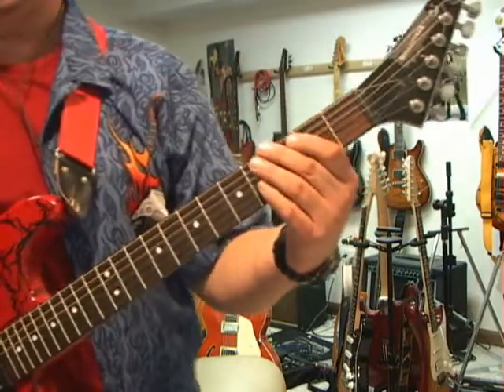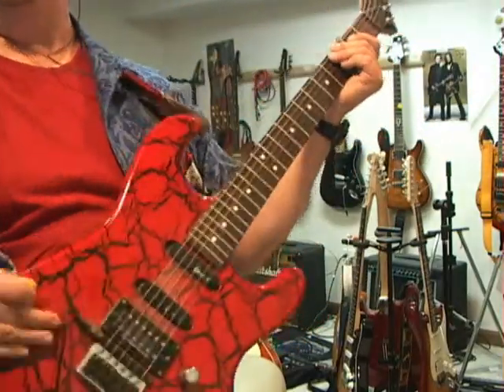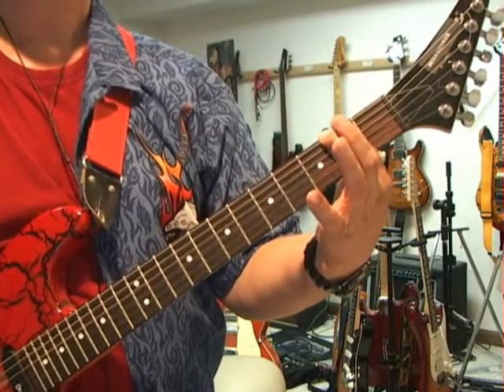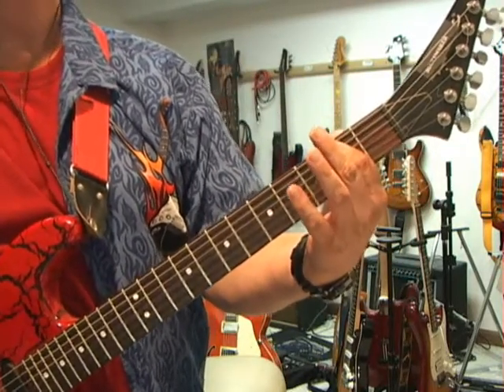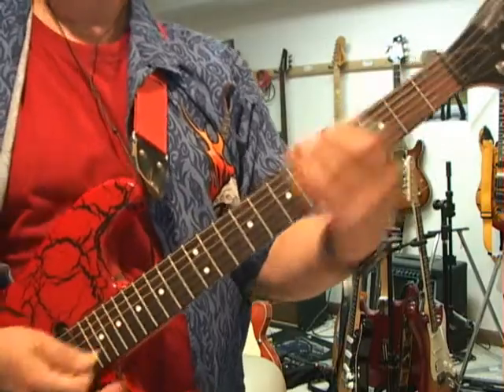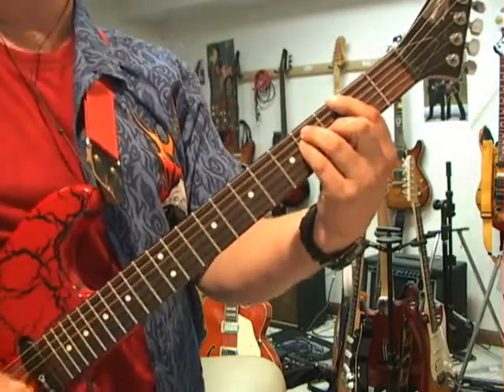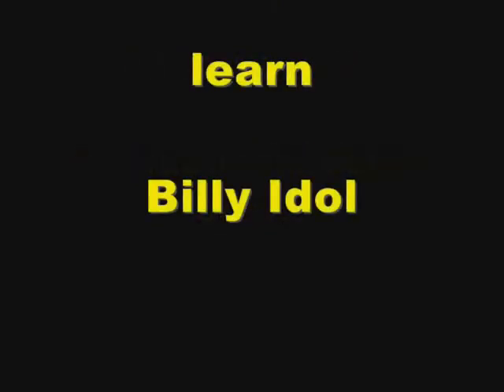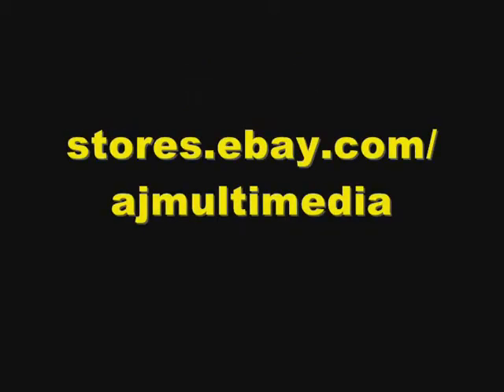ajmultimedia billy idol ad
learn guitar of billy idol hosted ad